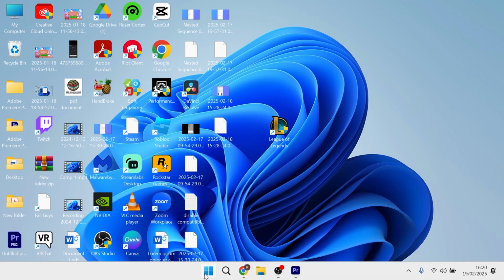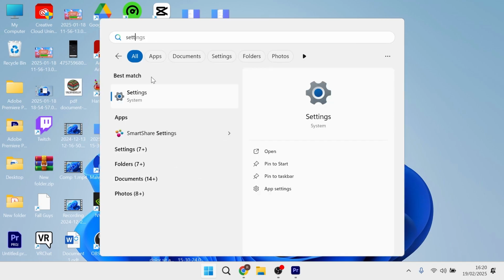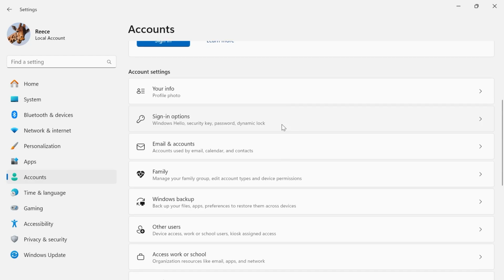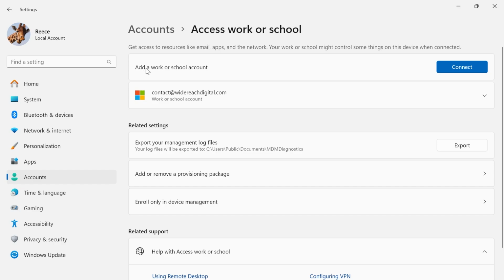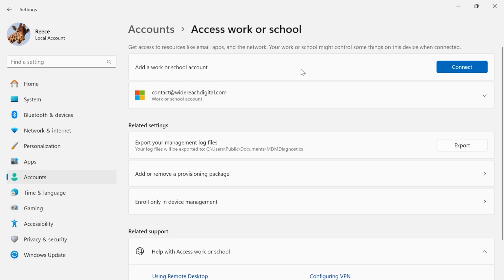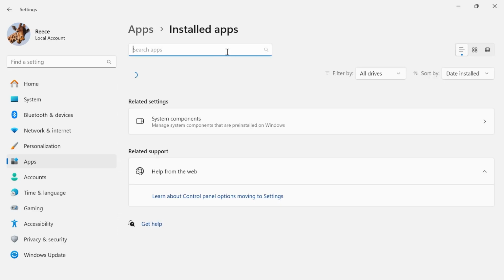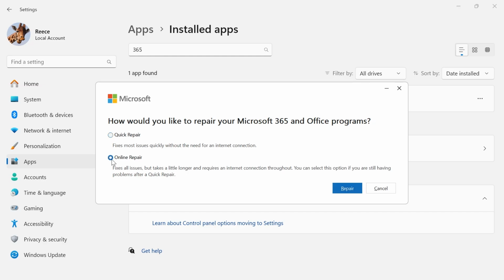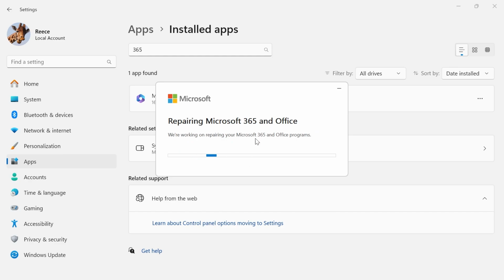How To Fix Microsoft Office Something Went Wrong Error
Getting the "Something Went Wrong" error in Microsoft Office? In this video, we’ll show you how to fix this issue in Office 365, Word, Excel, and other Microsoft Office apps on Windows 11. Whether it's a corrupt installation, activation problem, or network issue, we’ve got the solutions to get Office running again.